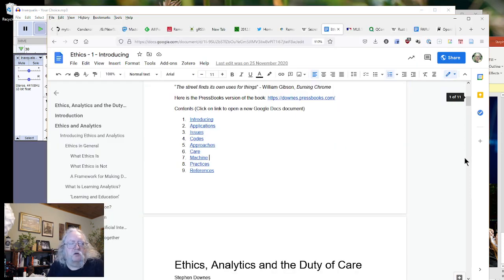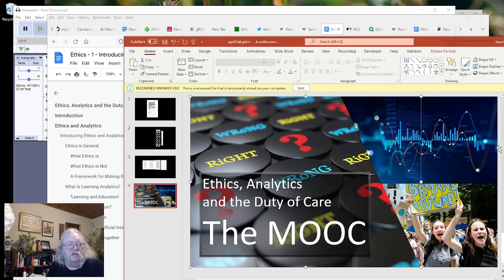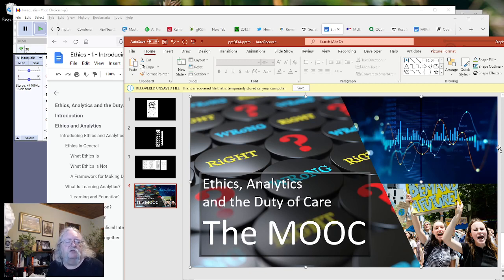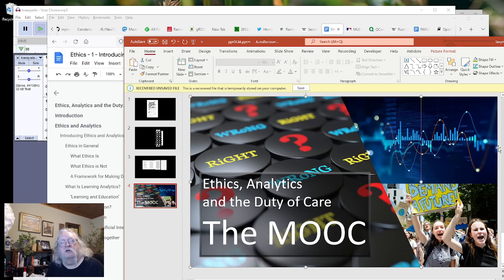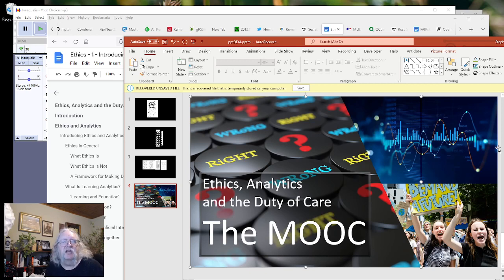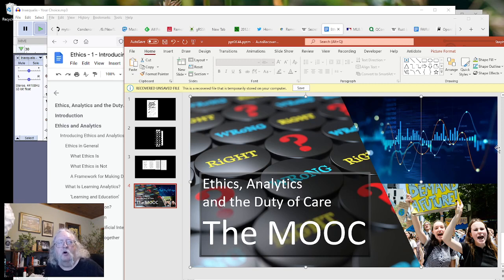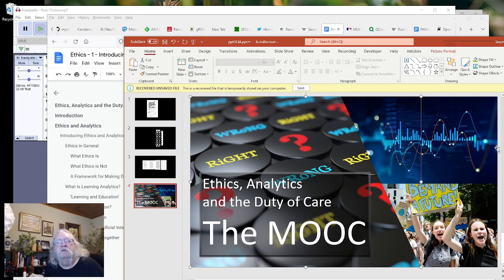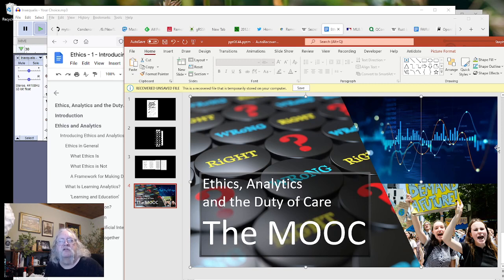Ethics, Analytics and the Duty of Care: The MOOC: The Intro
This 8-week MOOC will run during October and November, 2021, and will be facilitated by Stephen Downes.

Note that you do not have to register to take the course. This is completely optional, and I'm collecting email addresses only so I will know where to send you an email, if you want an email. You will be able to unsubscribe at any time.